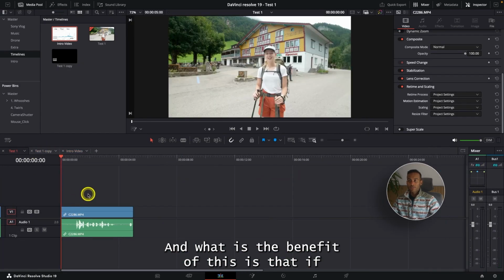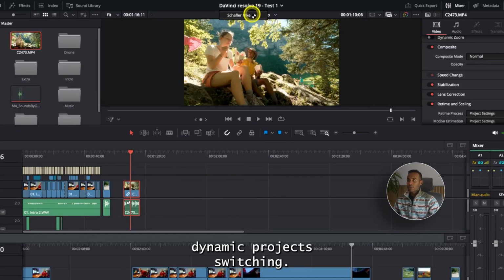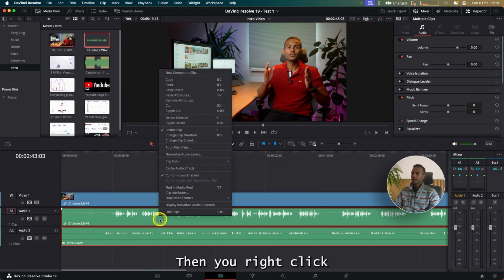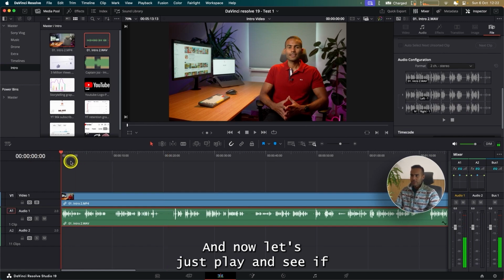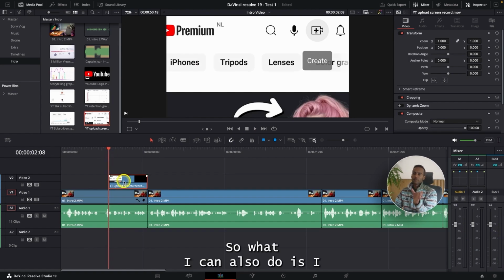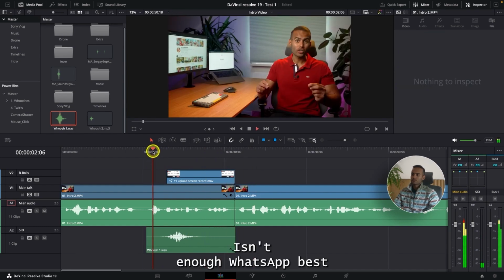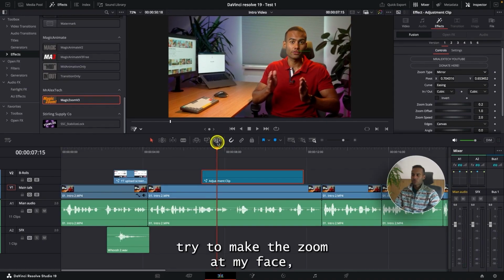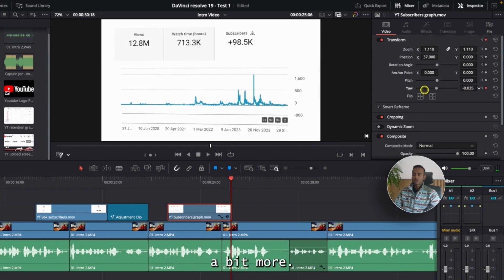Class 8: DaVinci Resolve Studio | Make Boring Video Interesting (part 1)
Class 8: Make Boring Video Interesting
Strong storytelling is built on thoughtful editing. In this module, you’ll learn how to organize timelines, revise pacing, and bring energy to dull or static footage. Through hands-on demonstrations, you'll develop editing strategies that enhance visual rhythm and narrative flow, helping you craft more compelling and engaging content.

Learning Objectives:

   - Evaluate and revise pacing strategies to improve overall storytelling flow within a video sequence.
   - Apply editing techniques to enhance the visual rhythm and engagement of otherwise static or unremarkable footage.
   - Organize and structure timelines to support narrative clarity and efficient editing.

Timestamps:
00:00 Timeline Organisation
03:05 Make Boring Video Interesting (Part 1)